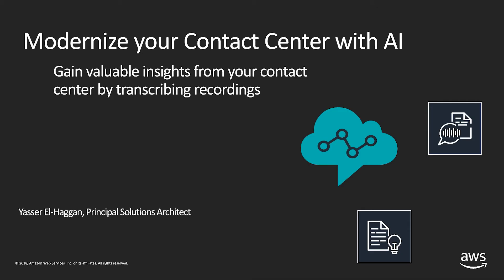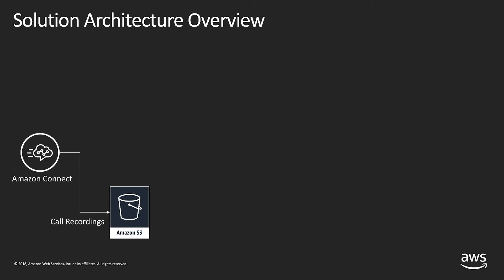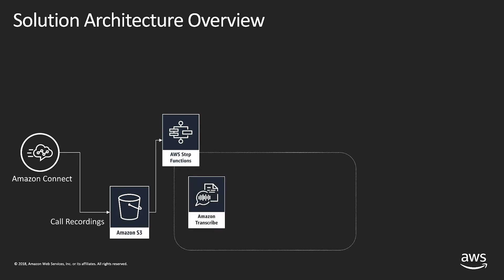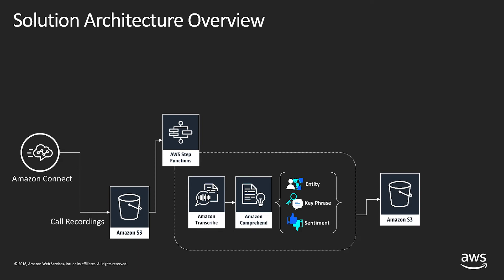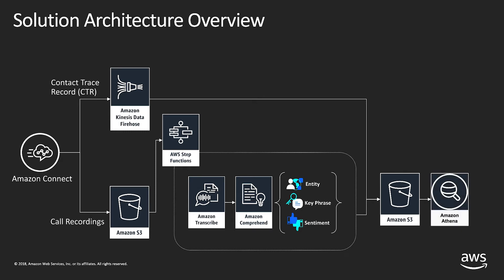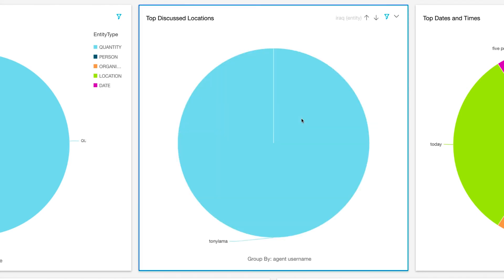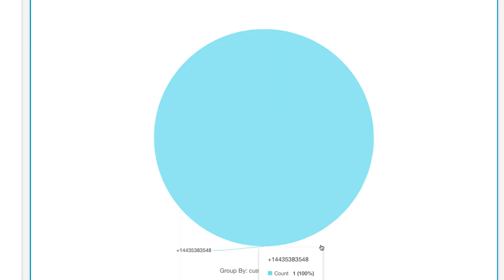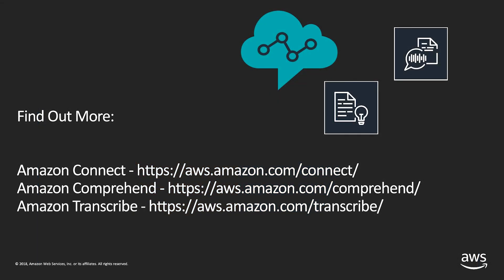Modernize Your Contact Center with AI: Gain Valuable Insights by Transcribing Recordings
Gain insights into your Amazon Connect contact center from transcribed call recordings. Analyze call recordings using Amazon Transcribe, a fully managed and continuously trained automatic speech recognition service, and Amazon Comprehend, a natural language processing (NLP) service that uses machine learning to find insights and relationships in text.